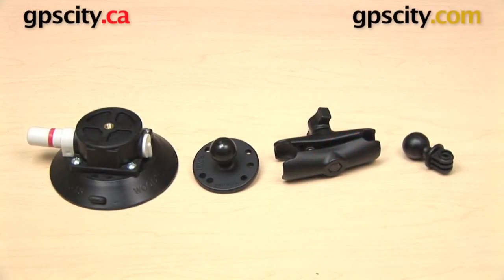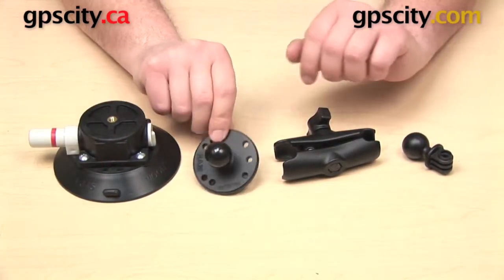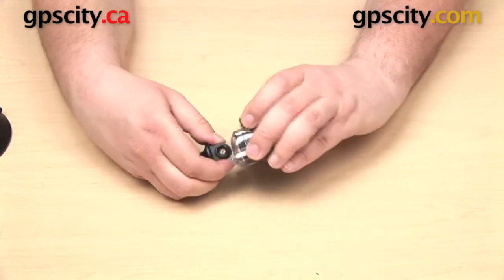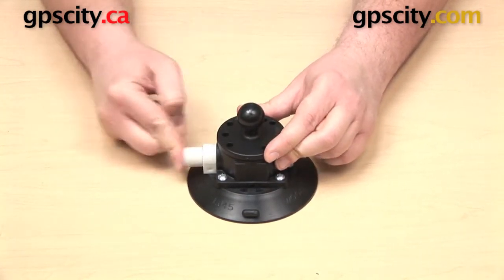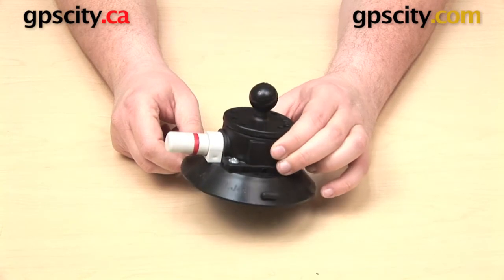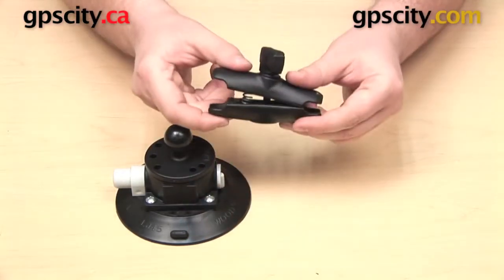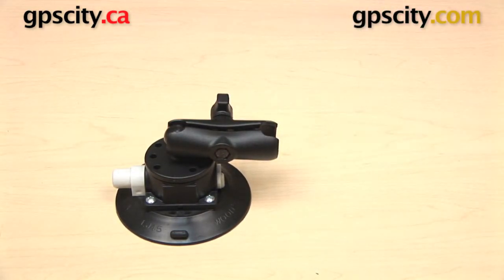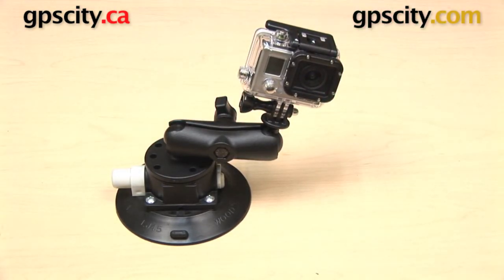RAM Mount GoPro HERO Vacuum Suction Cup Mount: Overview (RAV-B-166-GOP1)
GPS City takes a look at the GoPro HERO Vacuum Suction Cup Mount. This is a complete mount of four individual components that will attach to the base of the GoPro HERO housing, as well as any other camera that uses the same connection.

1-866-GPS-CITY (477-2489)